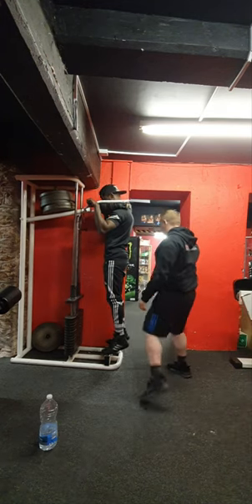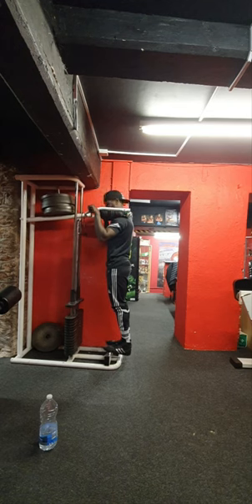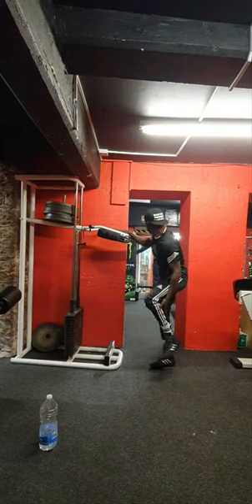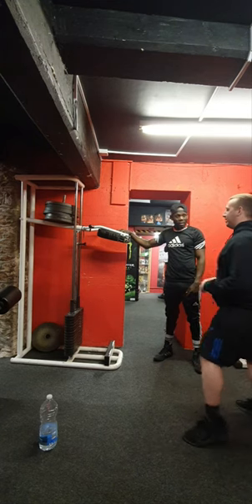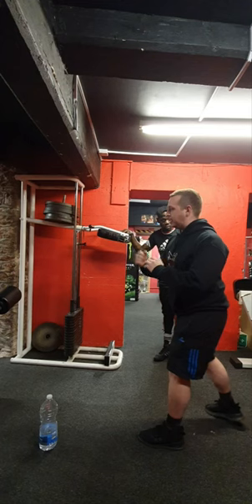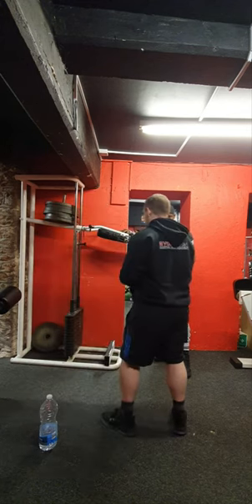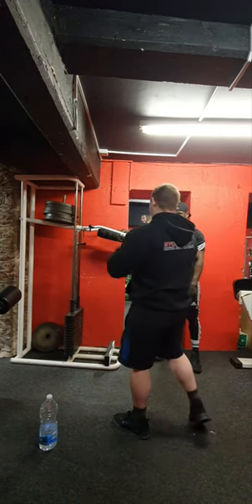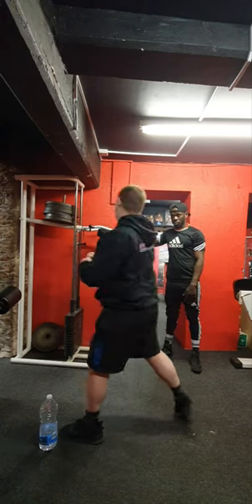Oneface Mapacha - BOXING AND FITNESS TRAINING TIME AT LUDUS MAGNUS 24 HOURS GYM